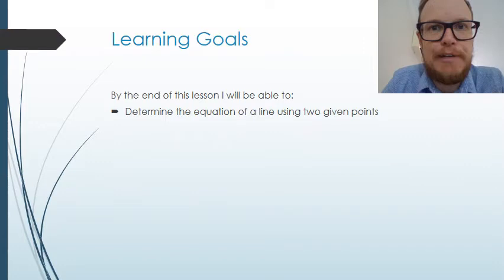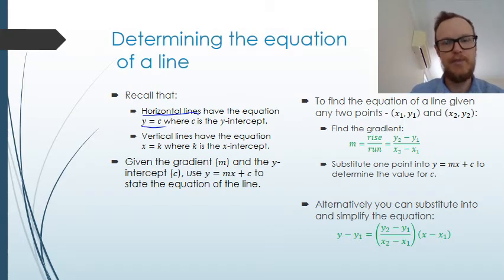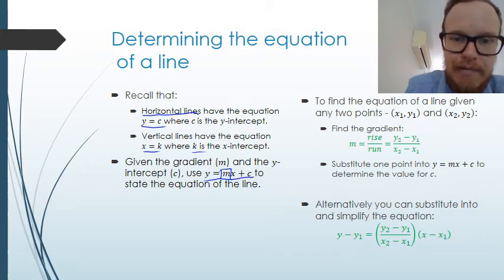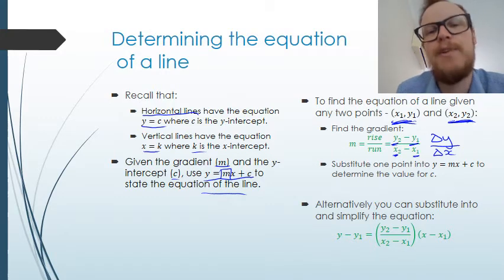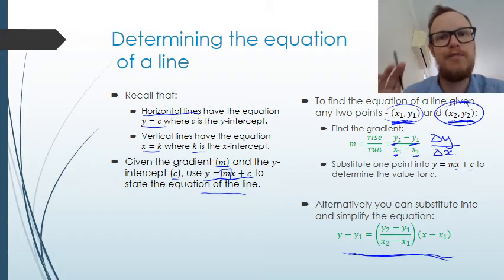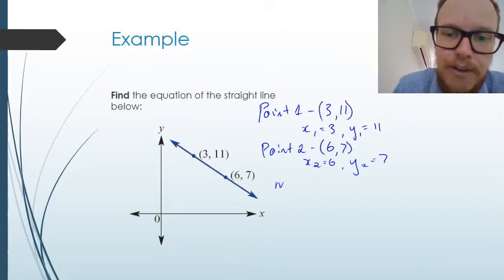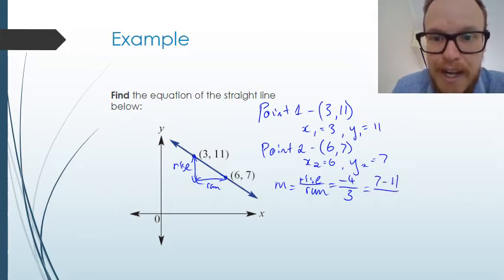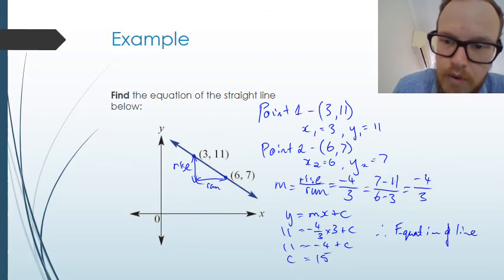Finding a Rule for a Linear Graph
Students learn how to find the rule for a linear graph using two points.